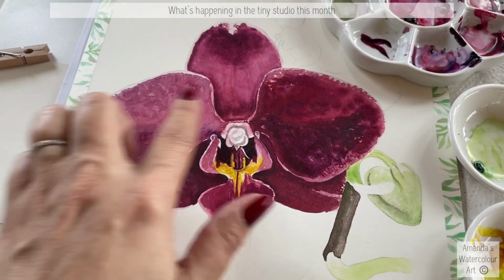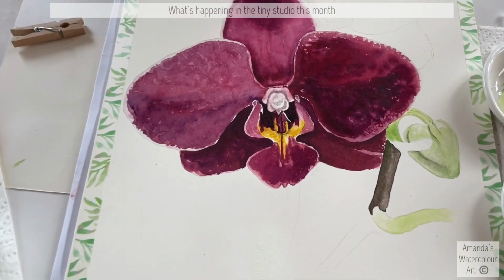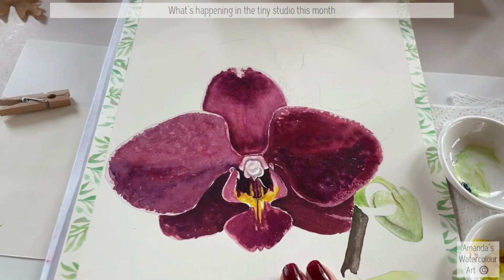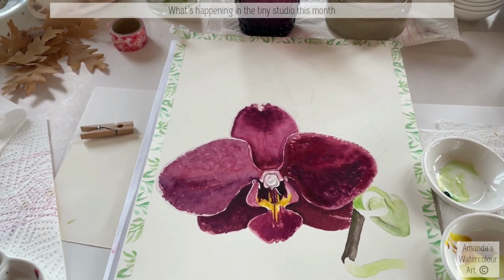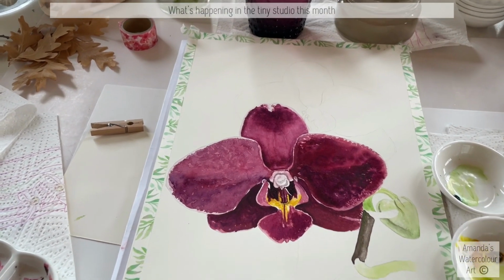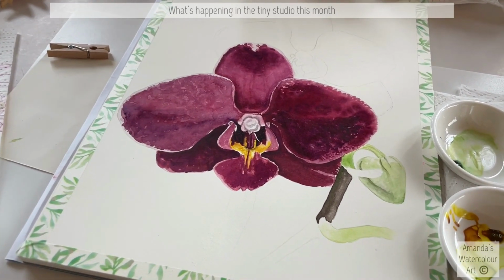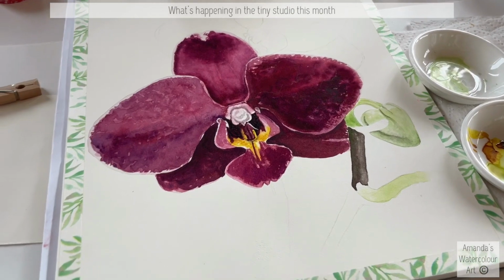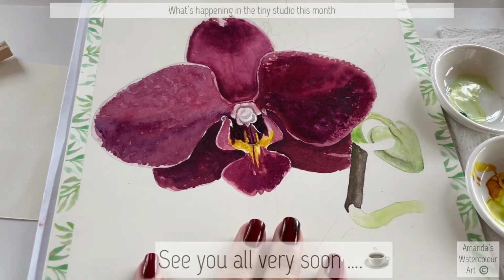What’s happening this month - think purple or is it burgundy? Not the 🍷 but it does help😉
The unique shape and colour provide a very pleasing painting of this orchid. The colour and unique shape and the shading contrast provides a rewarding result. So much so that I never tire from painting this orchid and have discovered that enhancing the contrast between shape and colour have developed my understanding of the orchid.

My previous video was deleted by accident 🙈